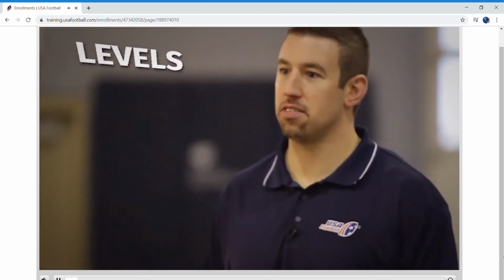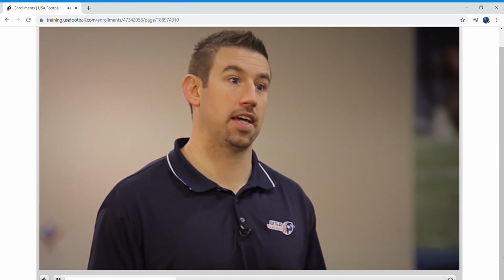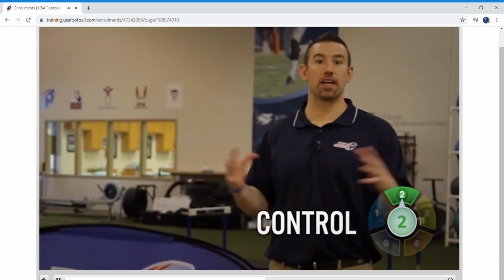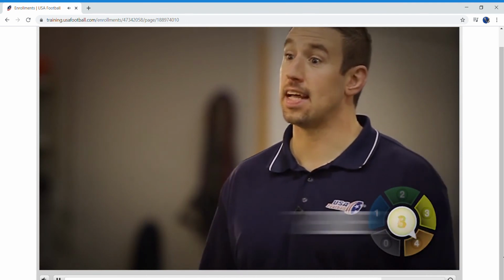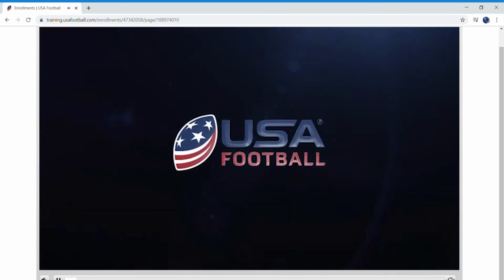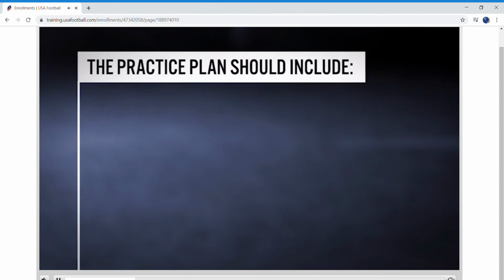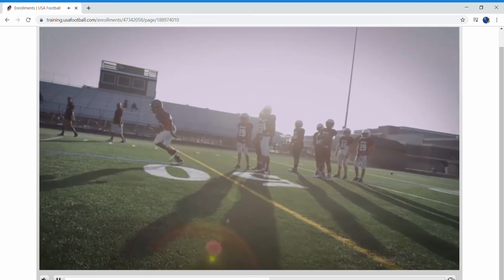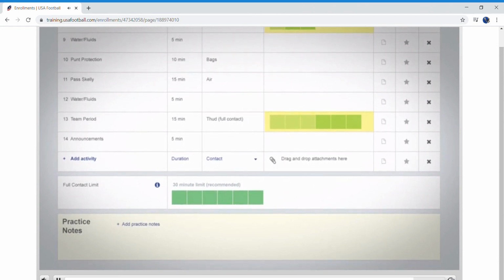USA Football Levels of Contact